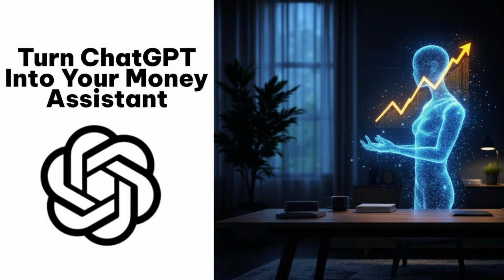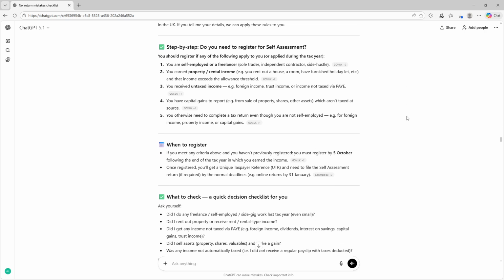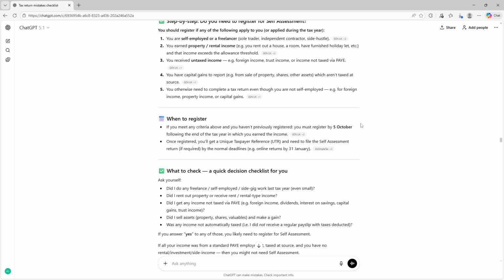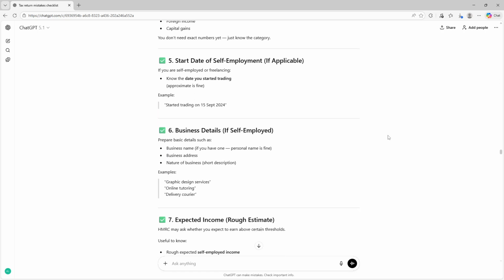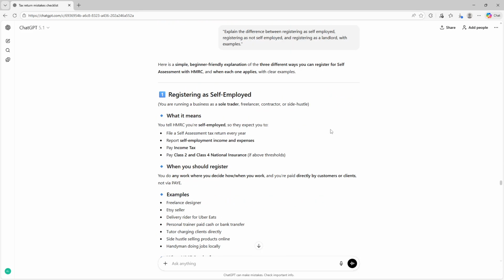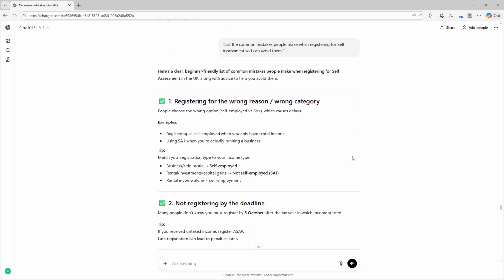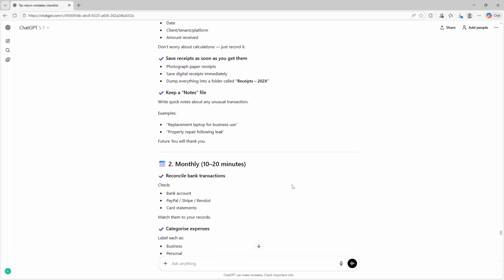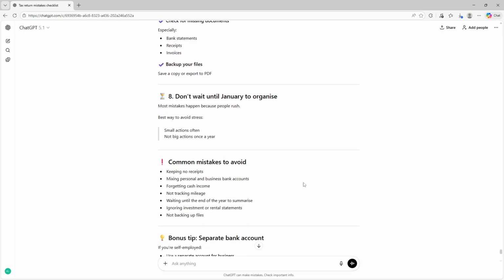How To Register for Self Assessment for the First Time Using ChatGPT (Quick and Easy Guide)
Learn how to register for Self Assessment for the first time using simple prompts you can copy and paste. Perfect for new freelancers, side hustlers, landlords, creators, and anyone earning untaxed income.

In this tutorial you will learn:
Whether you need to register
What documents to prepare
How to complete the registration step by step
Common mistakes to avoid
How to stay organised after registering